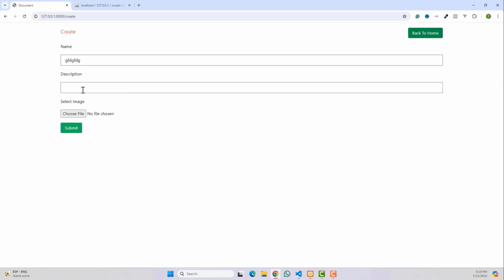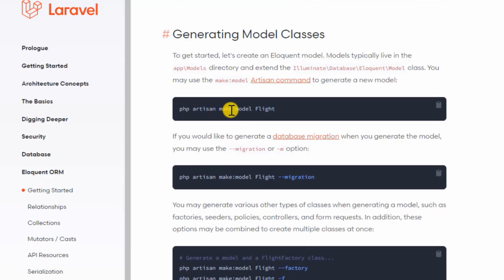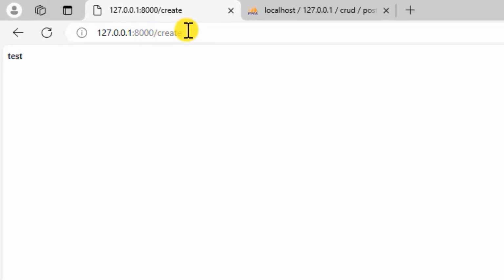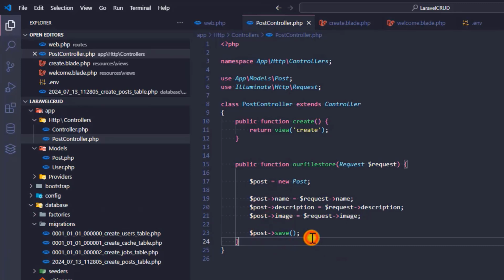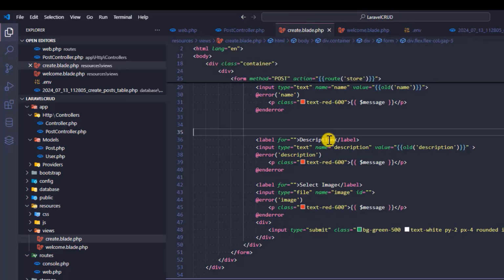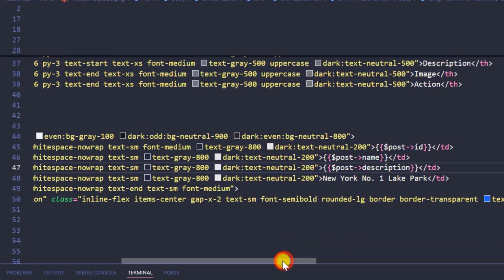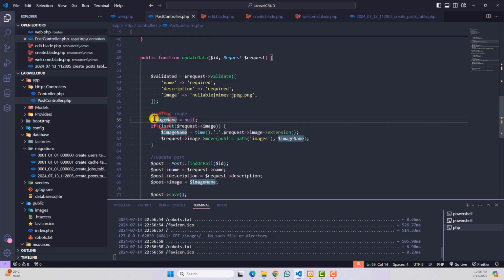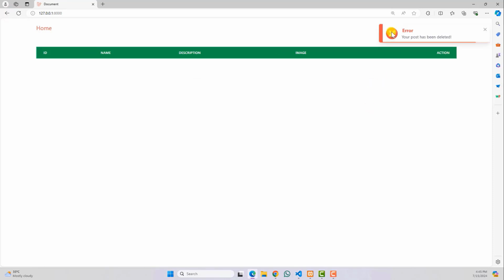Laravel CRUD Tutorial for Beginners | Create, Read, Delete, Update with Upload Image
In this video, I have completed full Laravel CRUD tutorial for beginners wtih image uploading, flash message, and pagination system. You will know how to create, read, update, and delete any data. And this Laravel tutorial for beginners. You can design Laravel database, and showing session flash messages, use PHP Flasher toast notifications, and insert any data in the database. We will complete the project following the Laravel documentation.

☑ Watched the video!
☐ Liked?

00:00 Intro
02:08 Create a new laravel project
05:35 Laravel Routing
08:23 Connect MySql Database
11:22 How to Work Laravel MVC

12:34 Create Post Model, Migration, Controller
17:00 Add TailwindCss by CDN
21:13 Create Data, Insert Data in Database
39:15 Laravel Session Flash Message
41:53 Laravel Validation Form

49:47 File/Image Upload in Laravel
56:15 Show / Read Post List
01:03:18 Edit Post/Data
01:10:46 Update Data
01:15:54 Delete Data
01:18:31 Adding Laravel Pagination
01:25:22 How to add PHP Flasher Toast Notification Package